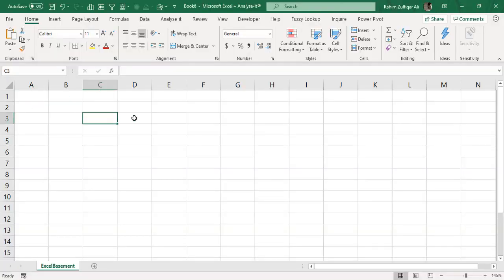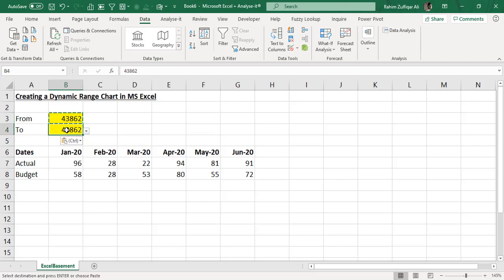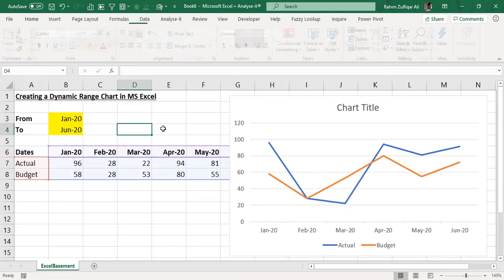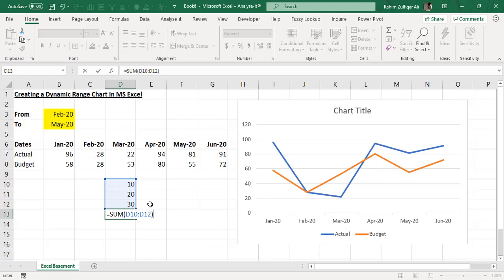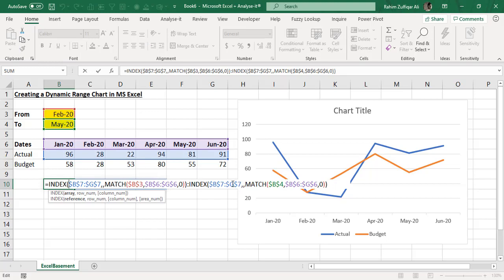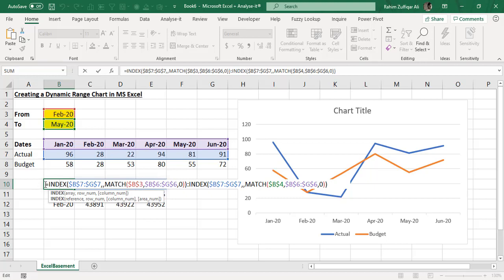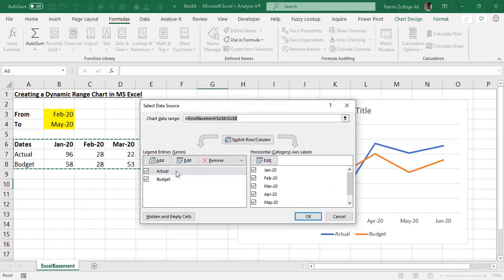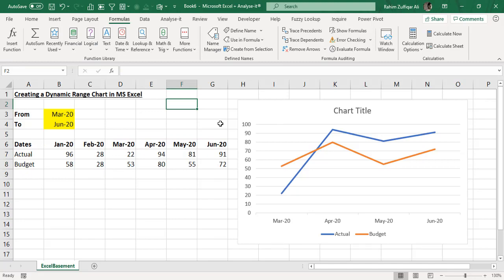Create Dynamic Named Ranges for Charts by INDEX & MATCH Function in Microsoft Excel